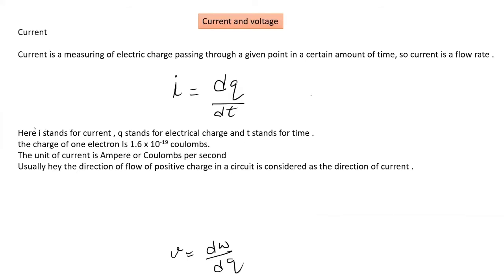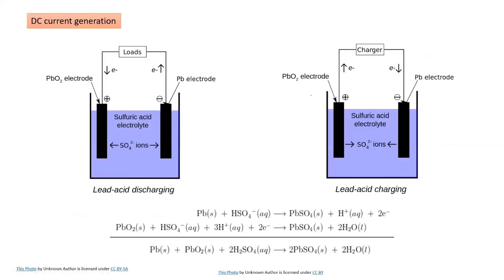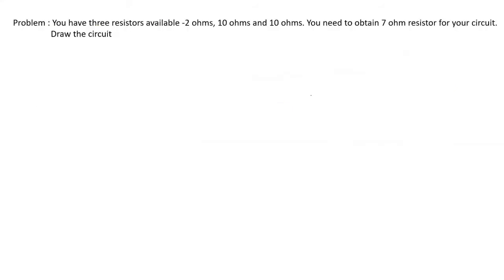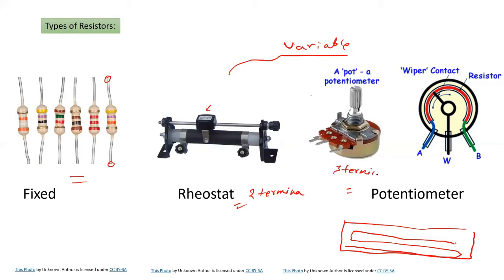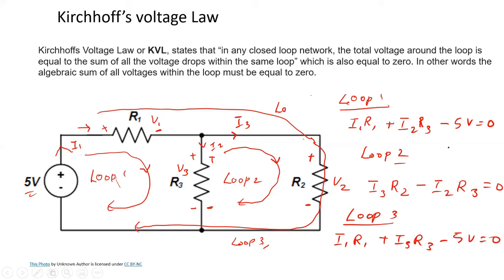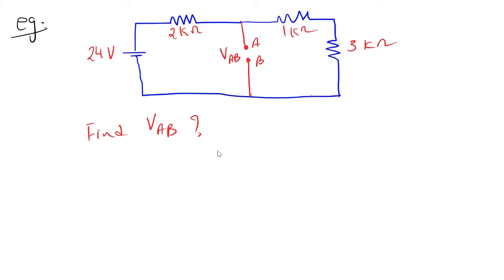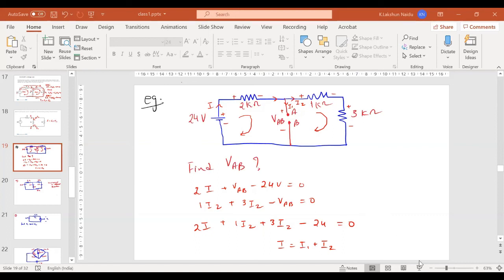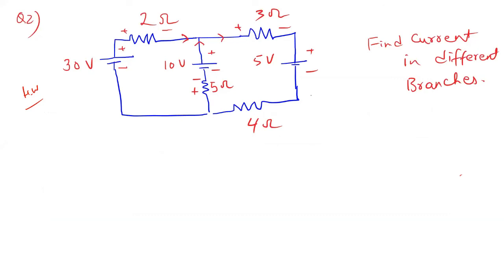GMT20200824 042253 Session on 1920x1080